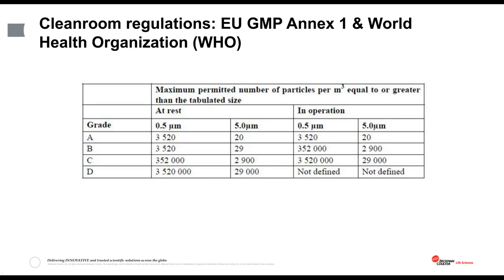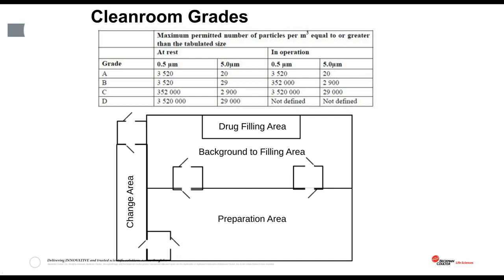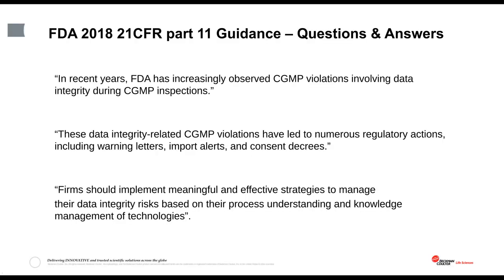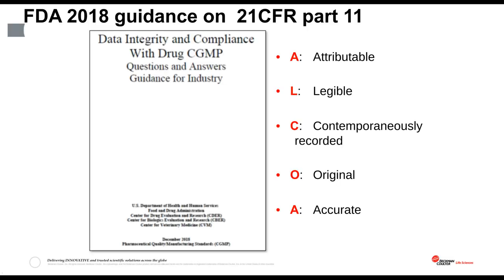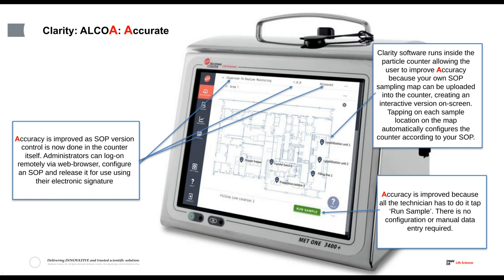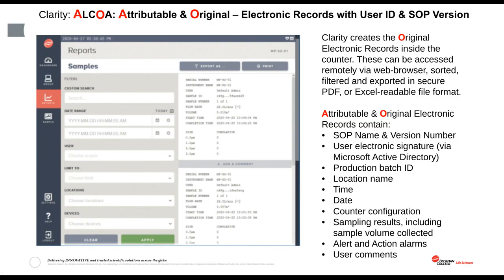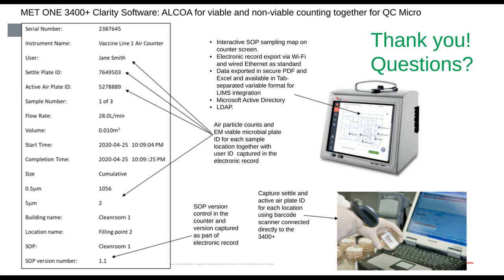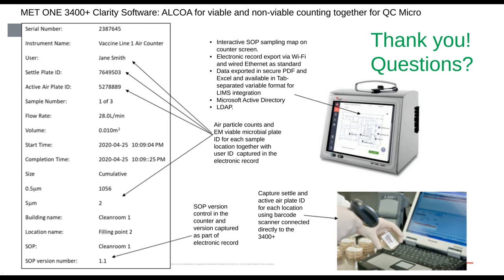GMP Cleanroom Routine Environmental Monitoring & 21CFR part 11 Data Integrity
Presented By:
Tony Harrison

Speaker Biography:
Tony held the Convenorship of the ISO Working Group revising ISO 14698-1 & -2 for microbial control in cleanrooms and was the UK subject matter expert to the ISO Working Group who issued the 2015 revised versions of the ISO 14644-1 & -2 documents for cleanroom classification at the heart of the aseptic manufacturing chapters of both the European GMP and the USA cGMP documents. Tony was joint editor on the ISPE Guide to Ozone Sanitization of Pharmaceutical Water Systems and was also chief editor of the PHSS Best Practice Guide for Cleanroom Monitoring. Tony is employed by Beckman Coulter Life Sciences as a Senior Manager.

Webinar Abstract:
Routine Environmental Monitoring in GMP cleanrooms is a manual process and is usually complex, involving thousands of sample data points per month, manual data transcription and all too frequently data gaps and data integrity challenges. This webinar discusses the difference between cleanroom classification and routine environmental monitoring, outlines the FDA 21CFR part 11 ALCOA guidance and shows how the new MET ONE 3400+ non-viable air particle counter from Beckman Coulter Life Sciences can automate routine environmental monitoring programs to help manage data integrity challenges.